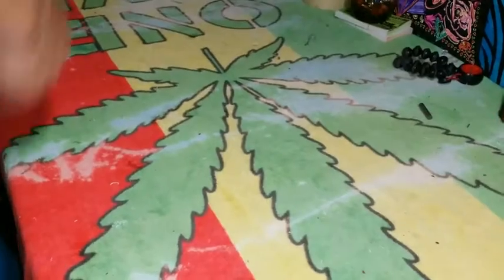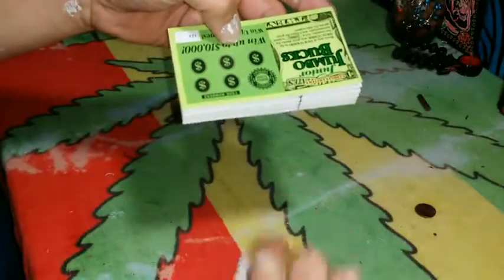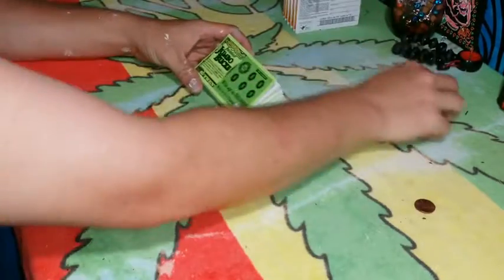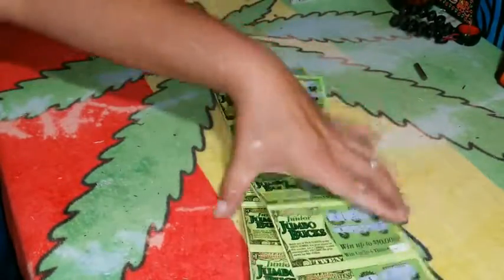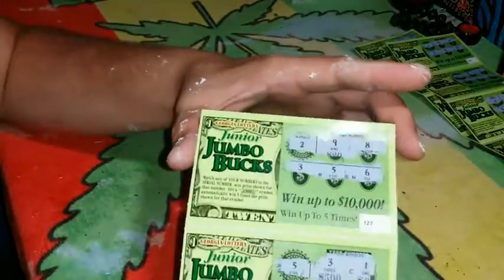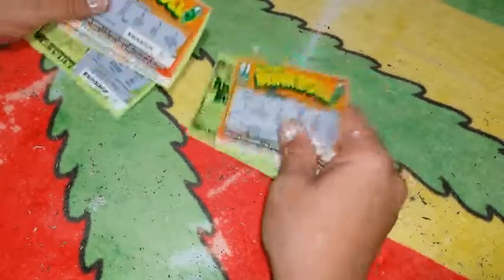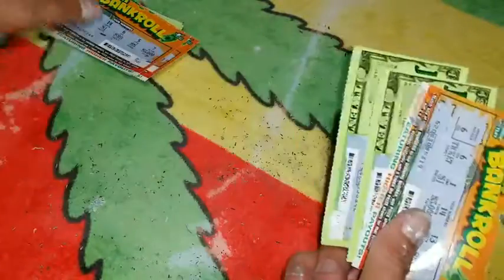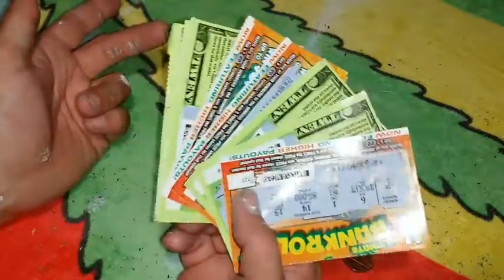To Win Or Not To Win Lotto Tickets Scratch Off # 1